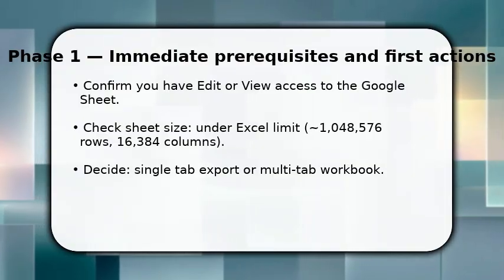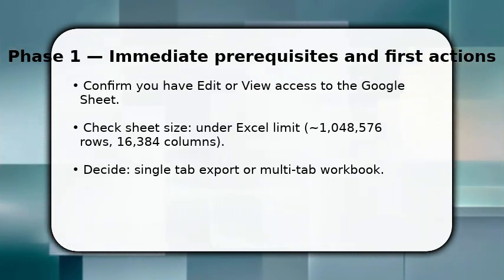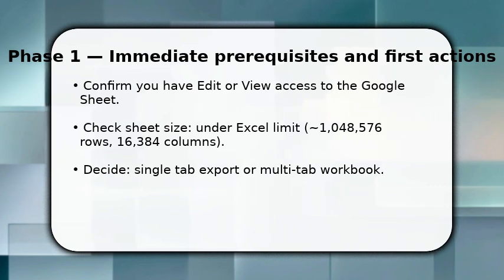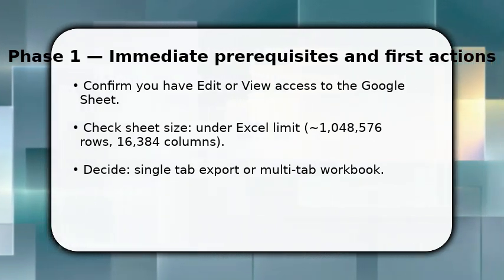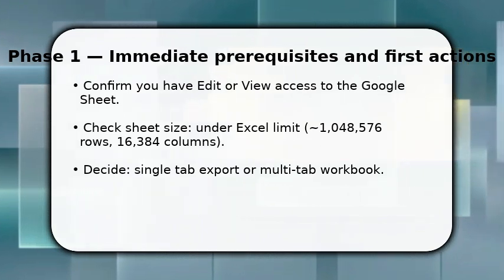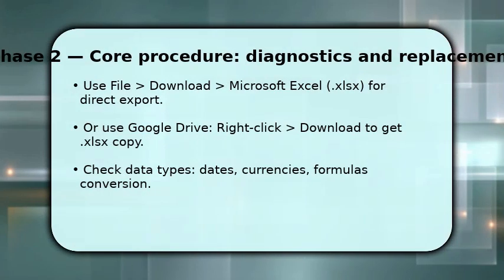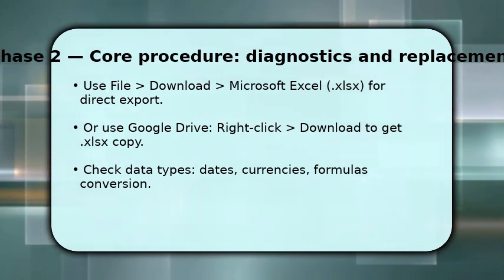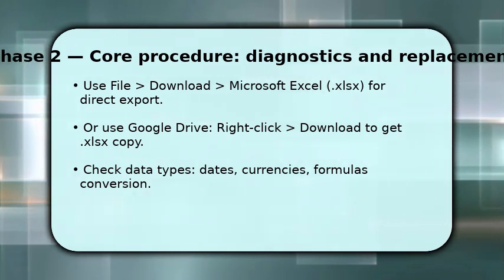How to Import Google Sheet to Excel (updated)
How to Import Google Sheet to Excel (updated) | 🔒 Surfshark VPN Deal — Stay private and secure. $1.99/mo + 3 Months Free ▸

Learn the step-by extricate process of importing Google Sheets into Excel with our latest tutorial. Discover tips and tricks to ensure a smooth transition, including troubleshooting common issues faced during data migration.

importing Google Sheets,